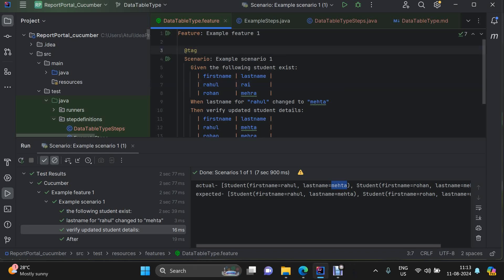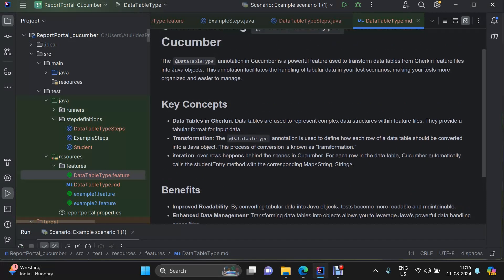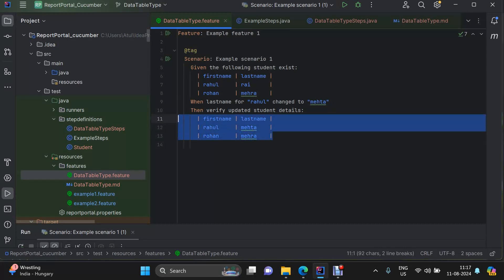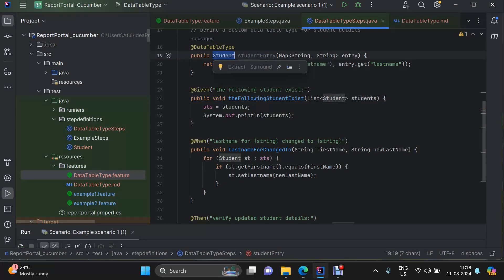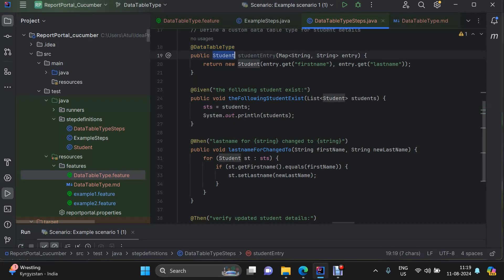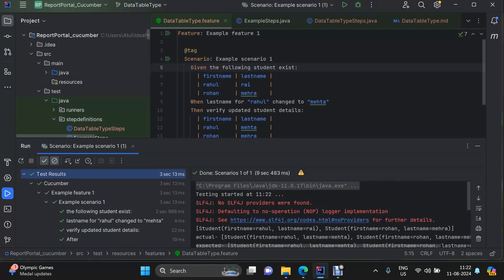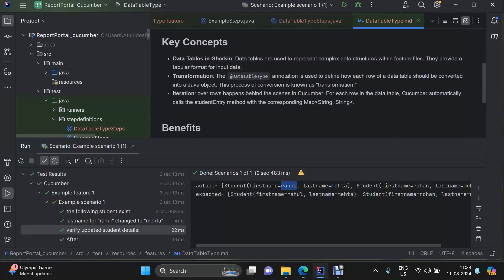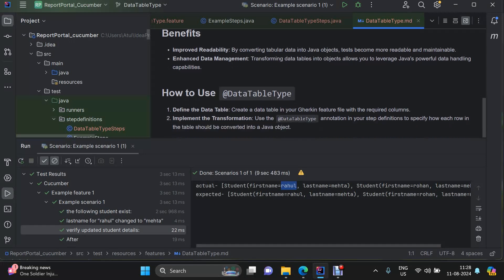2. Understanding @DataTableType in Cucumber: Converting Data Table Rows to Java Objects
In this video, we dive into the @DataTableType annotation in Cucumber and how it simplifies the process of converting data table rows into custom Java objects. We break down how Cucumber automatically handles the iteration over data table rows, maps them to Java objects, and invokes your custom methods for seamless test automation.

What You'll Learn:

How @DataTableType works in Cucumber.
How to convert a data table row into a Java object using a Map.
How Cucumber iterates over data table rows behind the scenes.
Practical examples to enhance your BDD scenarios.
If you're working with Cucumber and want to streamline your data table handling, this video is for you!